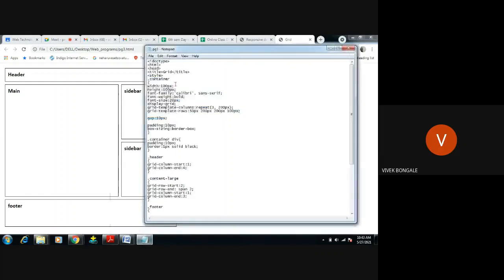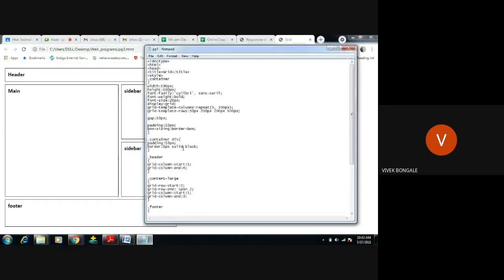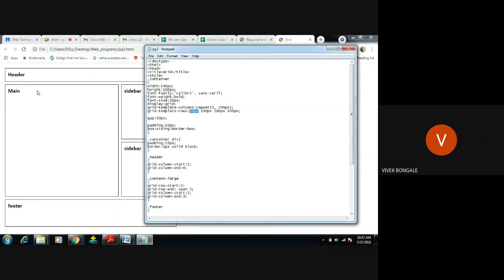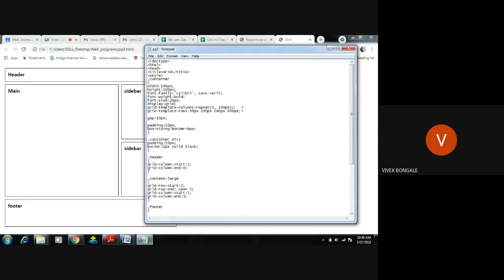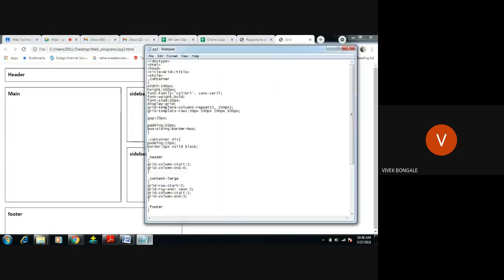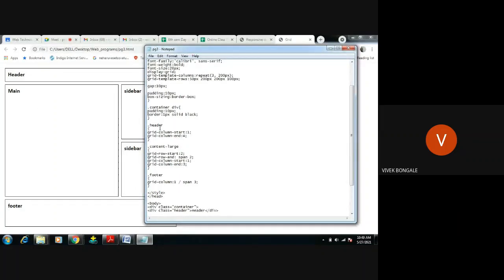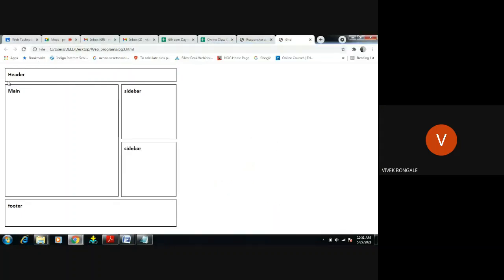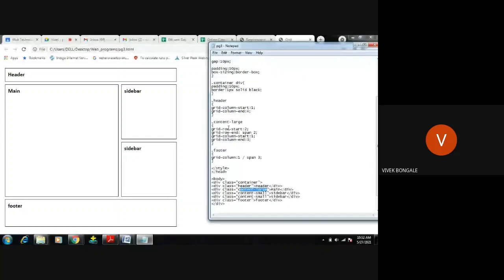Grid system Module-2